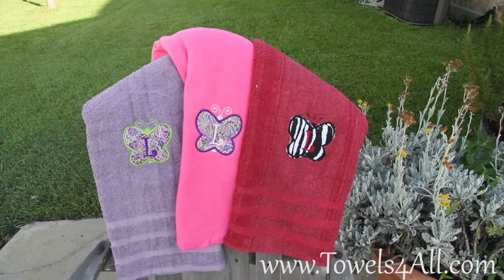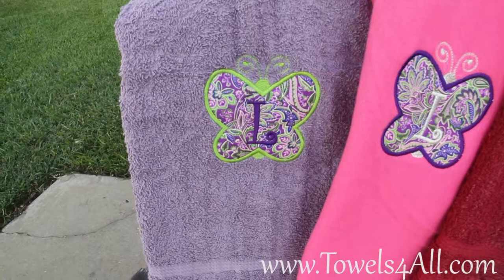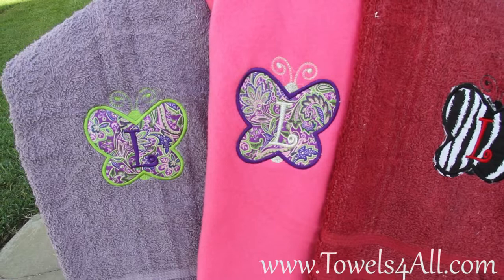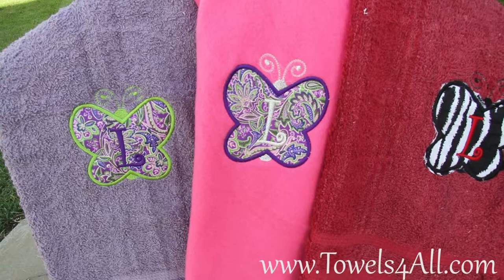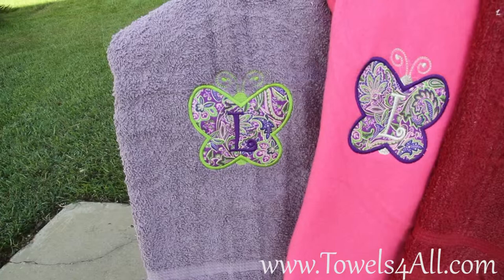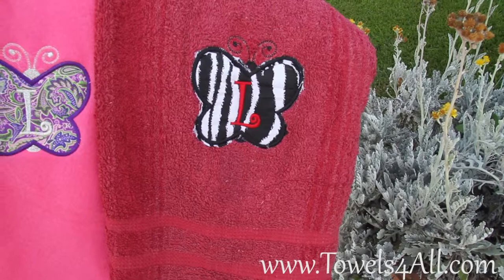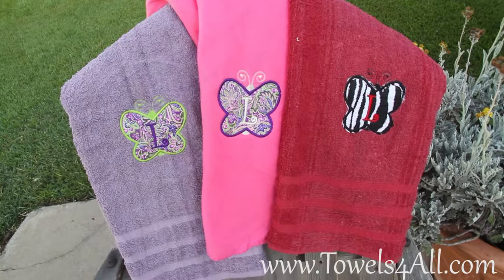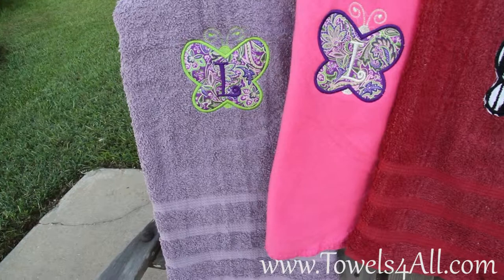Butterfly First Initial Applique Colored Bath Towel - video demo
Cute Butterfly Applique with your first initial in the center. Fly Away little Butterfly! This is a colored bath towel with a purple and lime green paisley print material inside the butterfly. First initial inside butterfly is about 2 inches tall. Add on 1 line of embroidery below if a personalized name of up to 12 characters is desired, it will be centered below the butterfly. Also color of towel, color to border butterfly and color of initial can be chosen to match your bathroom exactly.